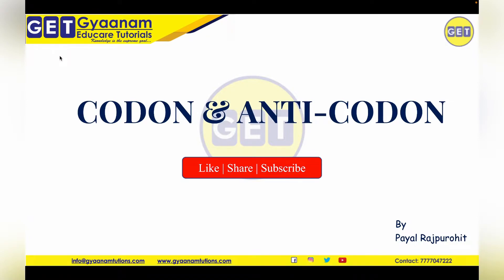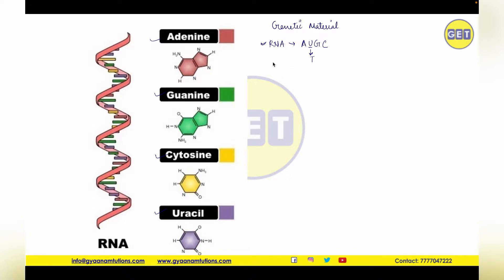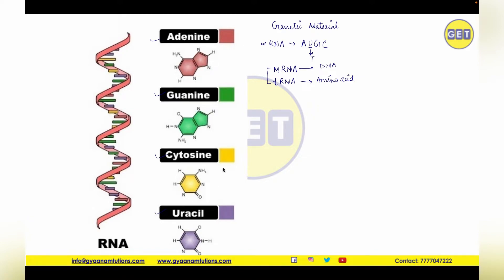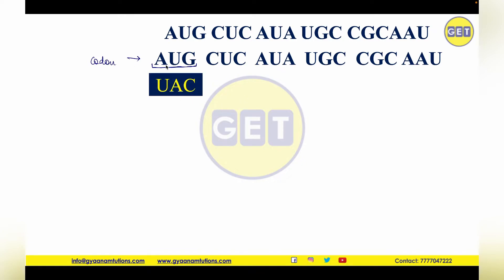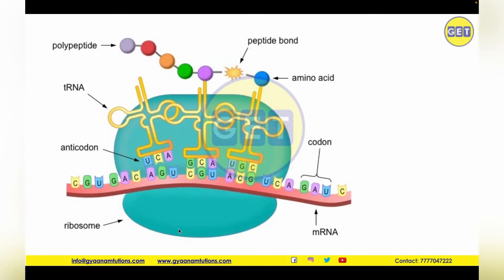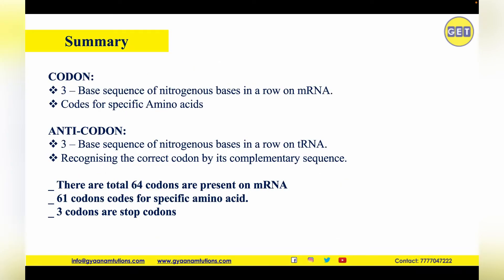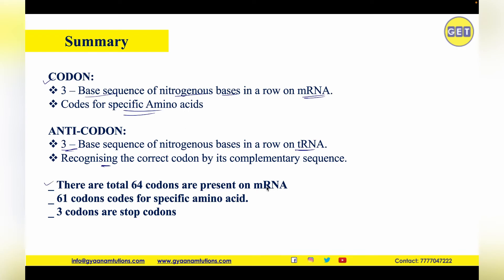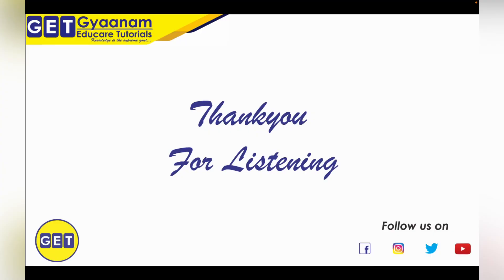CODON & ANTICODON | Part of Protein Synthesis | Made Easy | Difference between CODON & ANTICODON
We define, CODON is a 3 base sequence of nitrogenous  bases in a row on mRNA and we know the mRNA is single stranded molecule of polynucleotides containing Adenine , Guanine , Cytosine and Uracil.

ANTI-CODON is a 3 base sequence of nitrogenous bases  but it is on tRNA at a specific loop called ANTI-CODON loop.

CODON's and ANTI-CODON's are important part of protein synthesis.

Topics Covered:
What is Codon?
What is Anticodon?
Use of RNA in codon and anticodon
Difference between codon and anticodon.